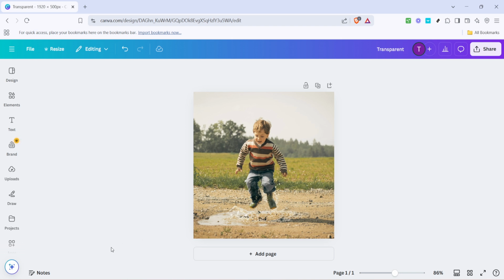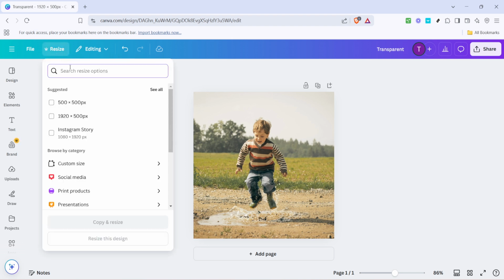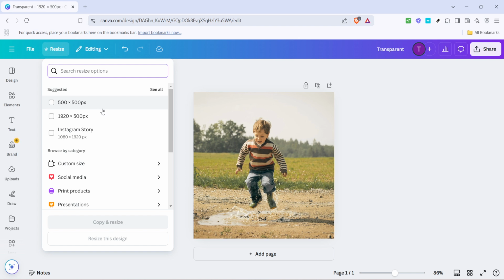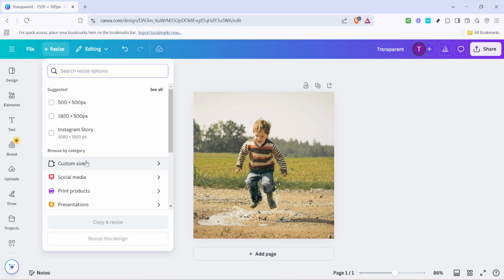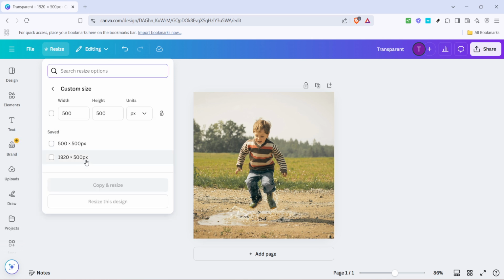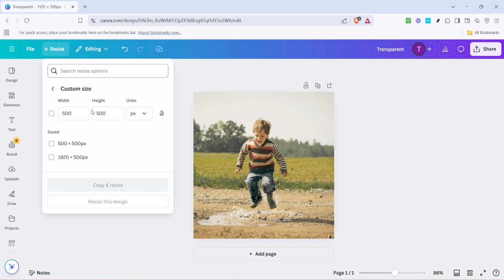How to Change Your Canvas Size in Canva (Full 2025 Guide)